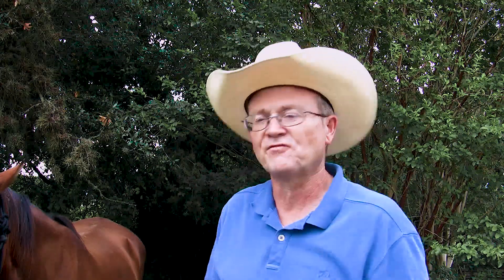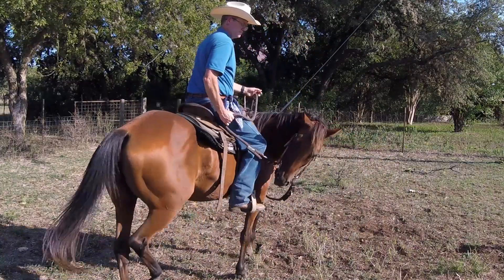Train Your Horse to Lower Its Head & Relax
If your horse carries its head too high here's an exercise–for ground or saddle–designed to lower it!  Throw away your tie downs and training forks!

Simply put, when you repeatedly “disengage” the back end of a horse, it will soon begin carrying its head in a lower, more natural position. (You should also concentrate on using a lighter touch on those reins. For that see my other, “rein handling” videos.)

"Disengage" is a way of saying "The back end of the horse pivots around the front end." Think "turn on the forehand" without leg pressure from the rider.

Troubleshooting
1) If your horse stalls out and just stands there (with or without you actively placing pressure on the reins): Be sure that the horse is actually moving forward AT THE MOMENT you ask it to bring its hips around. (You're likely allowing it to pause... then swing it's hips.) Throughout every second of this exercise, you want and need FLUID, FORWARD, MOTION. Work on your timing. If you watch the examples in the video, you'll see that my horse, (25 year-old Del), is always moving, flowing into the turn. Sure, you can do this from a dead stop, but when your horse is learning this, it's easier to allow momentum to carry you both through the motion.

2) If your horse stalls out while ground training: Remember, when schooling horses, it's "energy in, energy out."  (Beyond that, know that you simply can't train a horse that isn't moving.) Use a longe whip to tap it on the rear, to infuse some "get up and go" and get that “engine” driving the horse forward. Do it this way: Tap the air above its near hip 3 times and, if no forward movement, actually tap the horse on the butt lightly 3 times then pause briefly. If still no “forward” (FLUID!) motion, tap harder 3 times and pause briefly again. Repeat as necessary, building the intensity of your taps with each repetition.

If need be, build to an intensity level that one might consider really irritating then simply keep tapping at that level–AND AT A CONSISTENT PACE LIKE A METRONOME–until the horse complies. (In other words, don't keep building till you're "whacking" your horse. If a fly can cause a herd of wildebeest to stampede, you can get your horse moving given enough time, tapping, and persistence.) IMPORTANT: Once you begin tapping, don't stop until you get movement or you'll teach the horse to "wait out" your taps.

Remember:
- Pause BRIEFLY between each tapping sequence to give your horse a chance to comply.
- If the horse moves following a tap, STOP TAPPING THAT INSTANT.
- Do not tap just because you think the horse is about to stop; let it make the mistake (of stopping).
- EACH TIME you need to start tapping, fall back to the lightest taps possible (tapping “the air” and building your intensity if you must).

TIPS:
1) Your horse only needs to turn it's hips around a few steps (one quarter to one half a turn); don't ask for 360 degrees.
2) Your horse will advance quicker if you release when you think it's about to take the right step, as opposed to holding your pressure until it actually plants a foot correctly.
3) After the horse stops and moves its hips around, immediately ask it to move forward a step or two before fully releasing your pressure. (Otherwise, they have a habit of learning to rock backward at the end of such an exercise–and that's not a habit we want to foster. We want the horse thinking "forward.")
4) Remember, with this exercise, you're simply diverting energy from “moving forward” to “moving the hips.”

Keith Hosman (that's me!) has written 12 books, some available in audio. Get 'em now:
- On amazon (kindle, paperback, audio)

My full-length (1.5 hours) round penning video can be seen:
1) For free on Tubi: Just visit Tubi and search for "Round Penning First Steps" or use this ("What is Tubi?" See the bottom of this description for help.*)
2) As a video-based study course (with assignments, quizzes and a bonus, printout chapter) via Udemy

John Lyons Certified Trainer Keith Hosman lives in Utopia, Texas just outside San Antonio.  He's a former television sitcom writer but presently divides his time between writing how-to training materials and conducting training clinics in the United States as well as in Germany and the Czech Republic.

*What is Tubi?
TUBI is a free video streaming app available on most smart TVs and media streaming devices. It offers thousands of free movies & TV shows. No subscription or credit cards required.